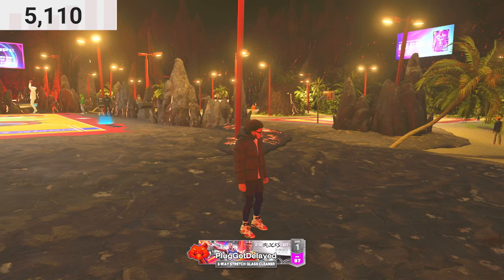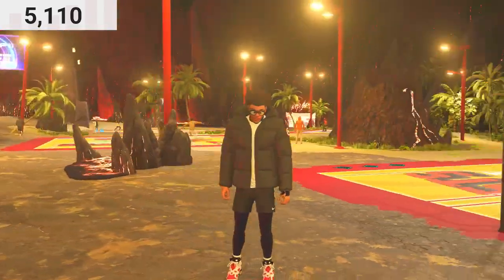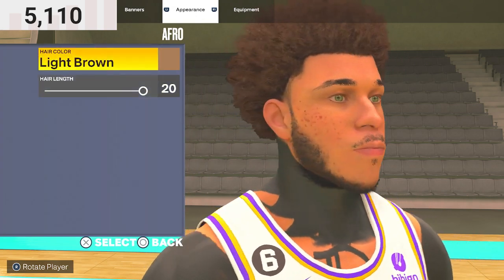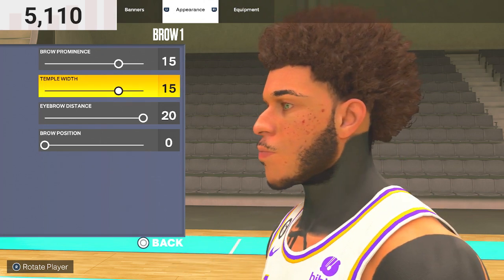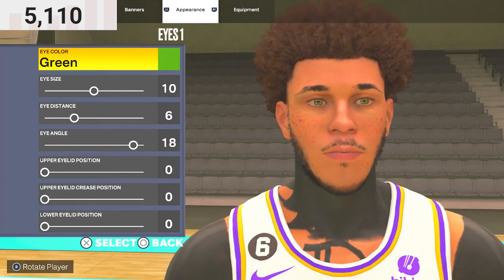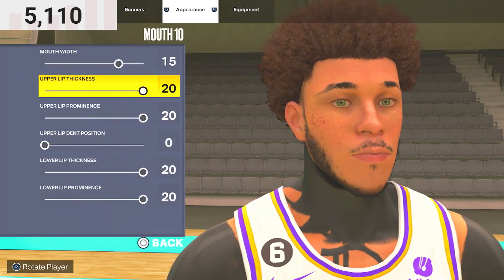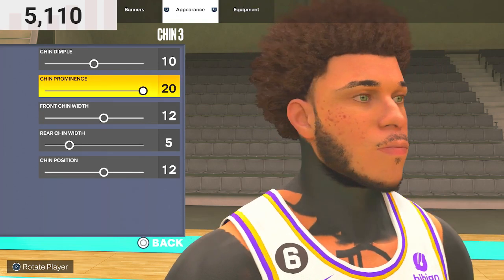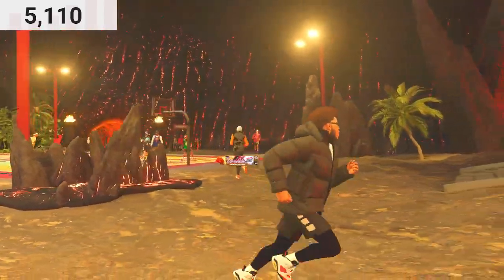LONZO BALL FACE CREATION IN NBA 2K23 CURRENT GEN AND NEXT GEN!!! (MOST ACCURATE) *BEST ON YOUTUBE*